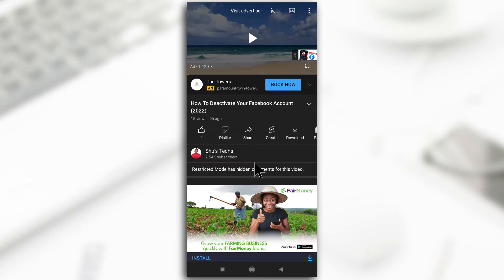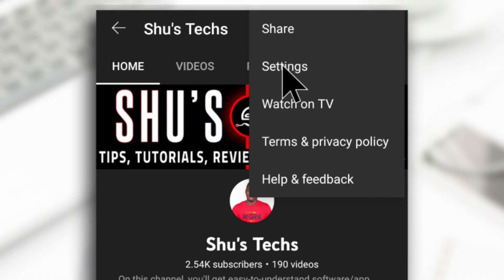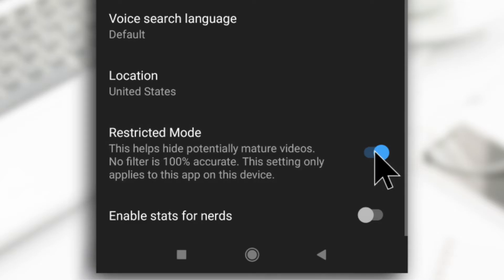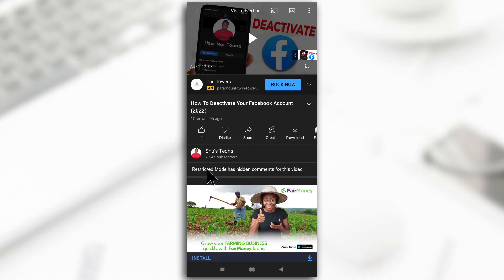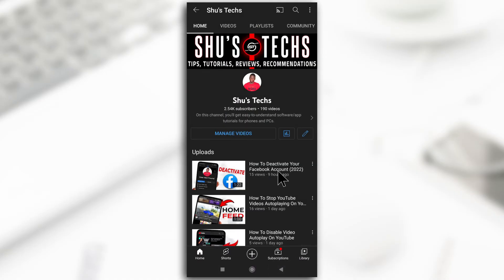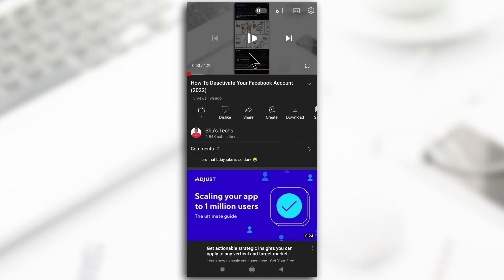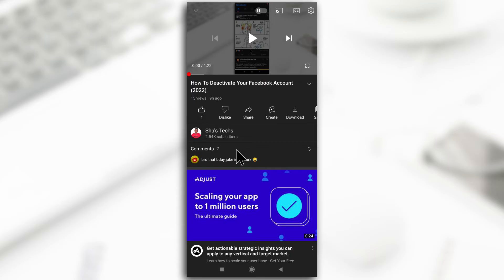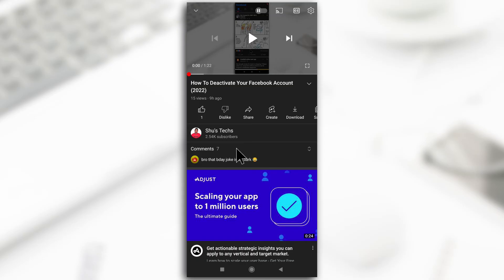Can't Comment On YouTube Videos Possible Fix - Can't Comment on YouTube